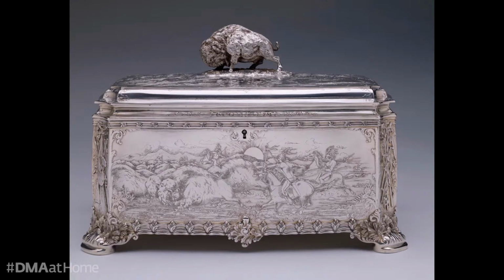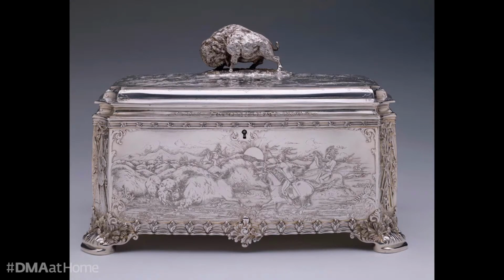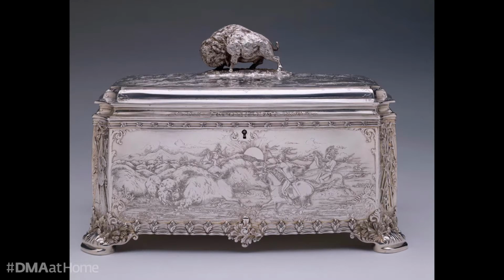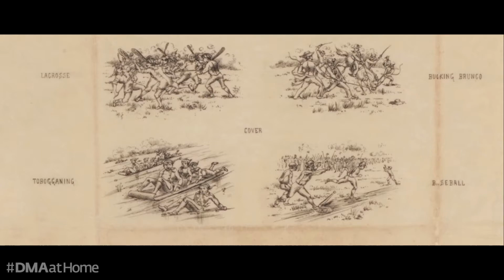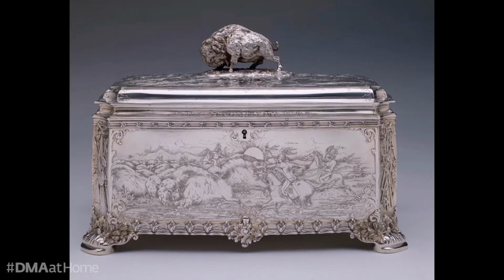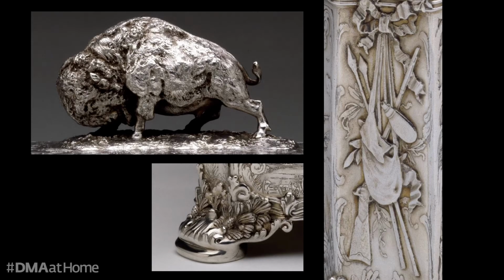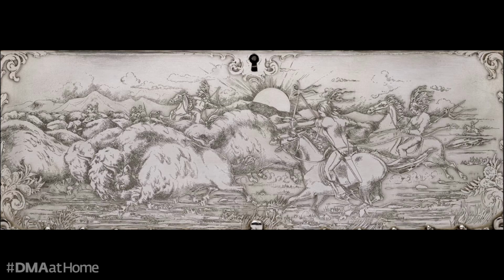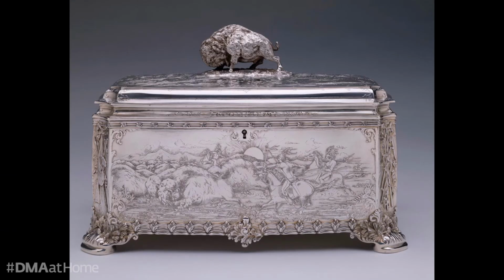Break for Art | Humidor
In moments of stress, break for art and find joy in looking in our new series of free virtual talks, each centering around an artwork from our collection. In this episode of Break for Art, learn more about a humidor from the DMA's American silver collection designed by Robert Francis Hunter and produced by Tiffany and Co. in 1889.

Tiffany and Company, Robert Francis Hunter, Humidor, 1889, Sterling silver, cast, acid-etched, Dallas Museum of Art, Foundation for the Arts Collection, Mrs. John B. O'Hara Fund, 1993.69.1.A-E.FA.

We would love your feedback on our Break for Art series! Click here to fill out a brief survey